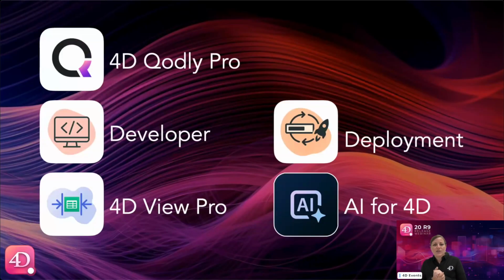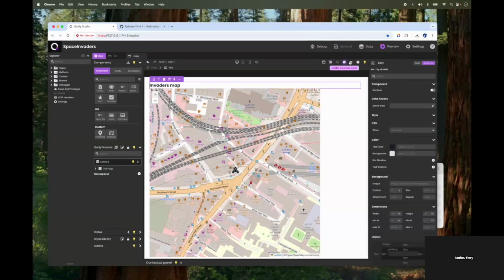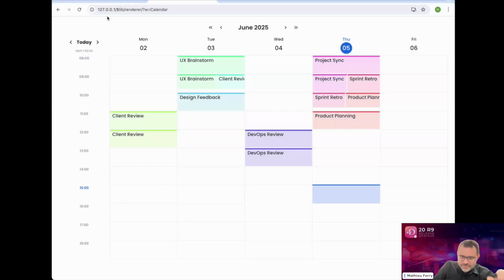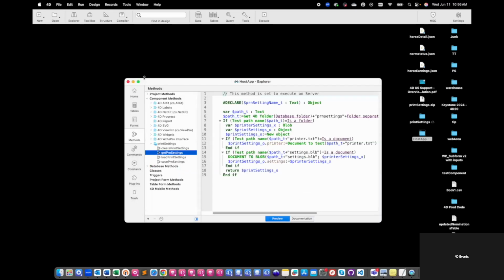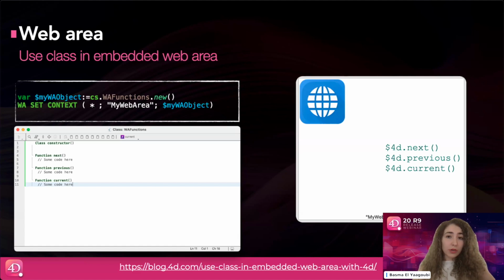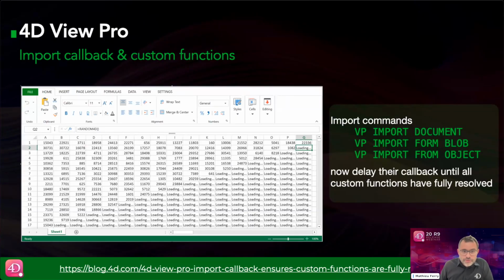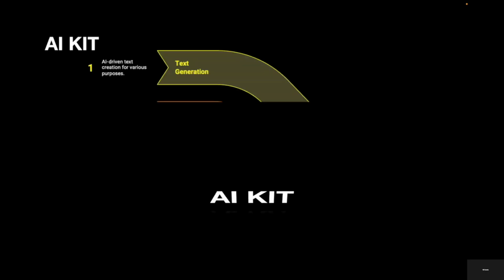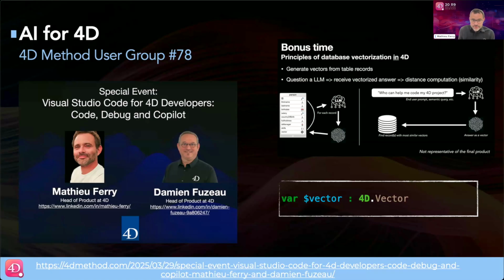4D Release Webinar - What's new in 4D 20 R9 [English - EMEA & APAC]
Presented by: Mathieu Ferry, Head of Product Team at 4D, Bérengère Lagrange, Technical Account Manager, Marie-Sophie Landrieu, Fabrice Mainguené, David Azancot, and Vanessa Talbot, Product Owners.

*00:00* Introduction
*02:20* News on 4D Qodly Pro
*06:50* Demo 4D Qodly Pro
*18:07* Developer News
*18:20* 4D NetKit
*21:45* Demo 4D NetKit
*25:30* Dependency Manager
*27:15*
*29:00* Demo
*33:15* Demo
*34:45* Label wizard
*36:10* Network TCP Listener Class
*37:35* Demo Network TCP Listener Class
*42:20* Web area
*43:46* OTP Session Token
*45:45* Demo OTP Session Token
*51:45* Deployment
*53:30* 4D Write Pro
*55:15* AI for 4D
*55:50* Writing assistant in 4D Write Pro
*58:12* Demo
*01:01:08* Enrich your applications with the new 4D AI Kit Component
*01:03:10* Demo - AI in 4D Development
*01:04:14* Webinar wrap-up